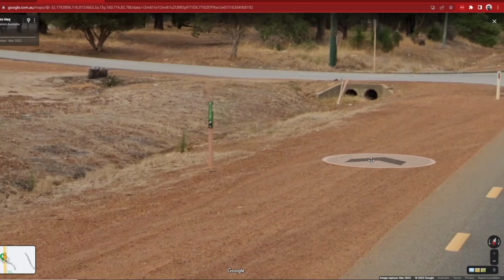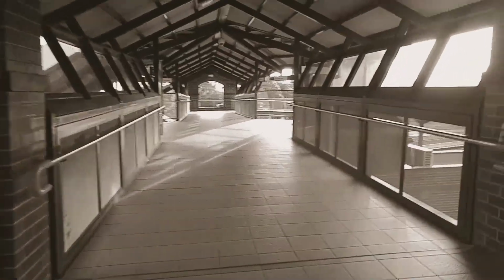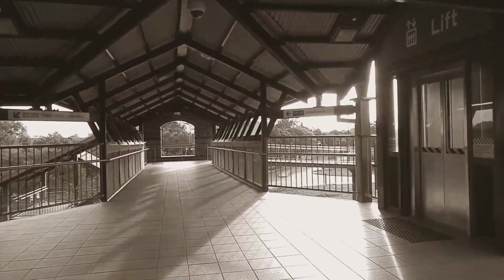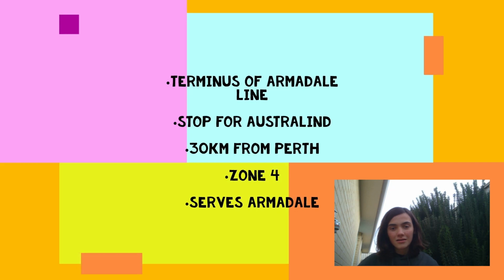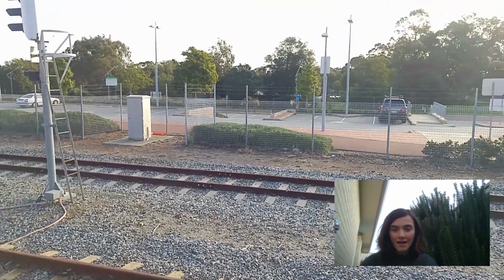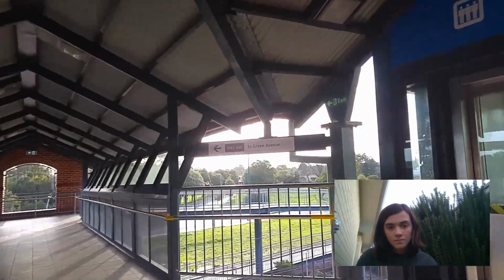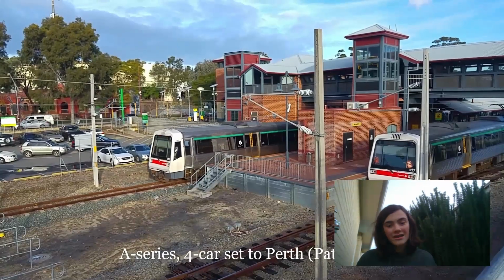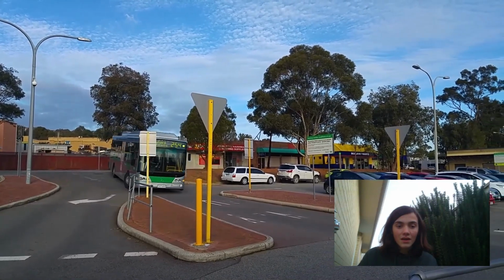My Channel Story (Featuring First Video Reaction!)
A quick story of why I came to film my first video on the channel, Armadale Station, and how that video is much worse than my current ones!

Created on: 08/08/2022.
Edited subtitles are currently not available for this video.

Sorry for the slight "echo" of the video audio playing twice over during the reaction to Armadale Station. Basically, I recorded myself in the garden watching Armadale Station but didn't realise that obviously the audio of me watching it would also be recorded, then I had to put the actual video on top of the recoding (since the screen recording didn't even work either), resulting in two voices heard at times. Also, I accidently misspelled Armadale at the start!